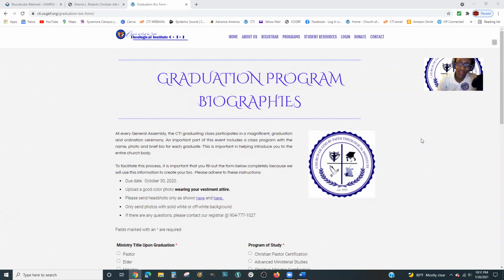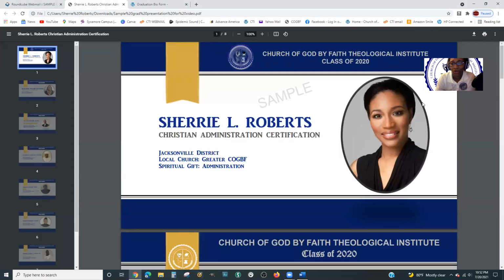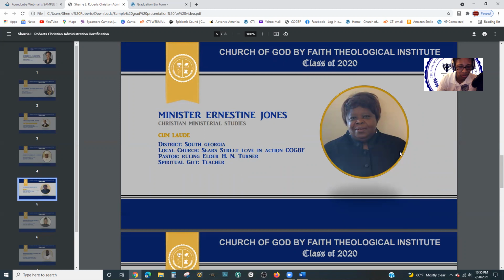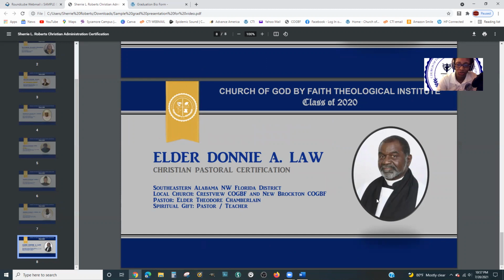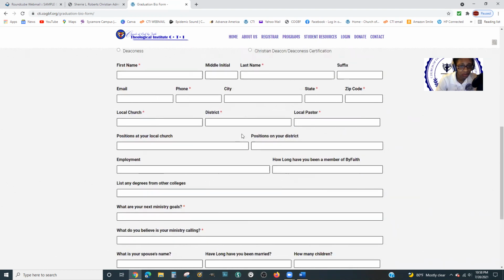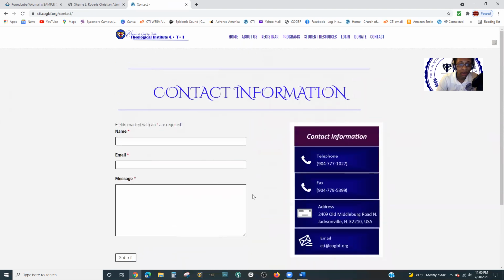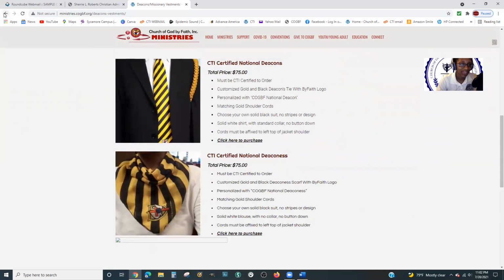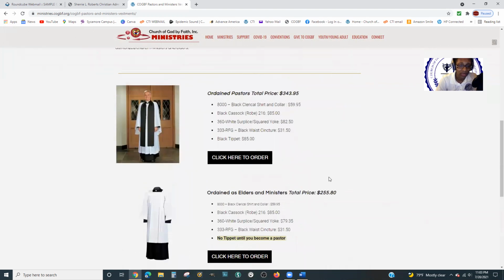CTI grad bios video